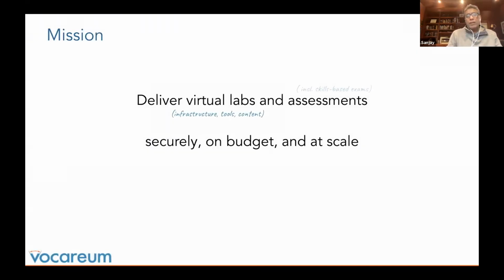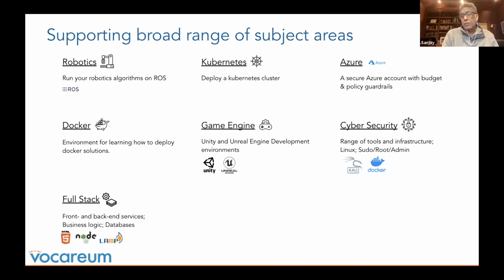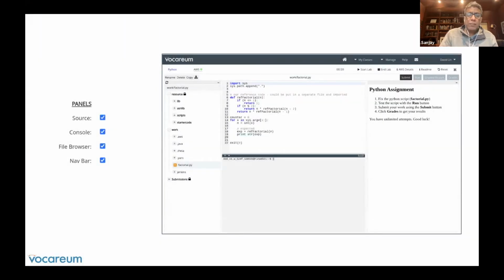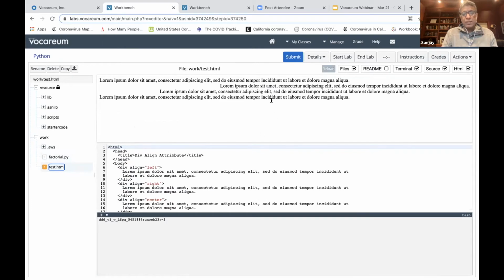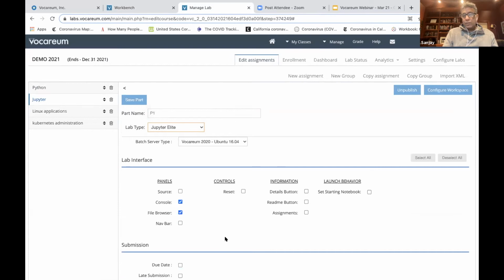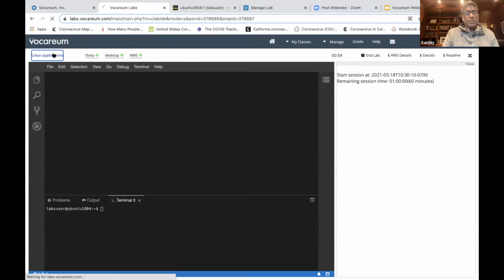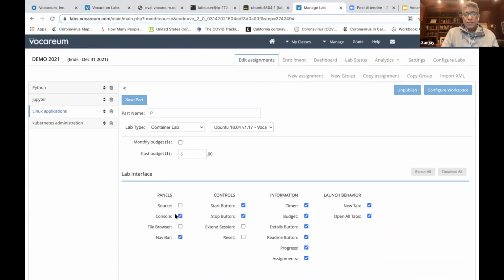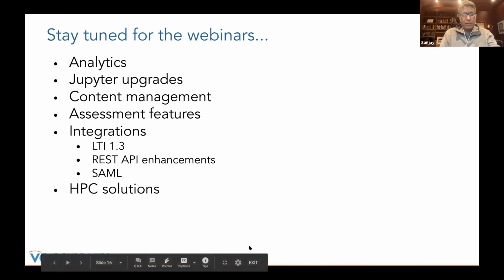Vocareum Elite Webinar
We will introduce you to our updated learner interface (known as "Vocareum Elite"), some new capabilities, and how to configure them.